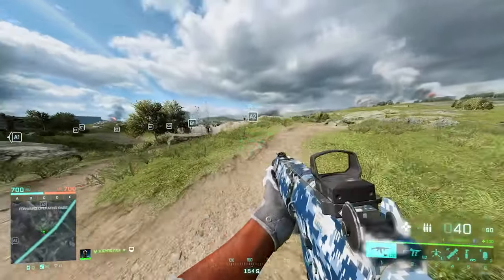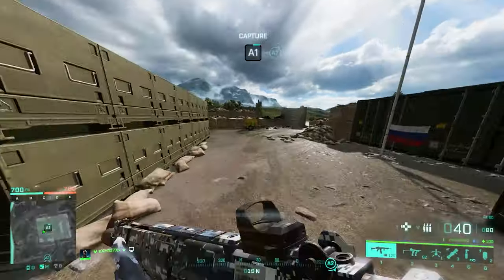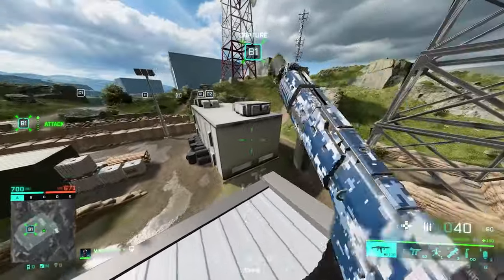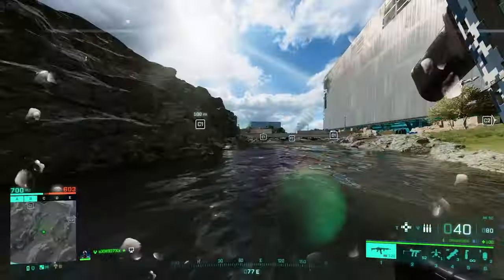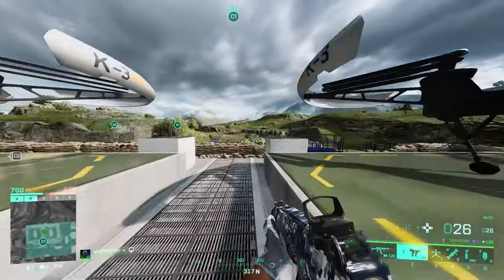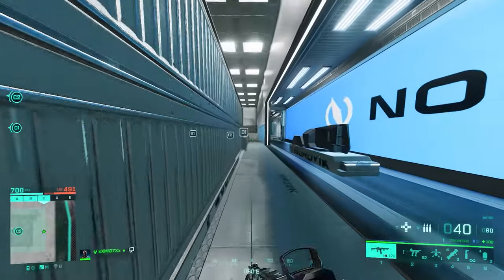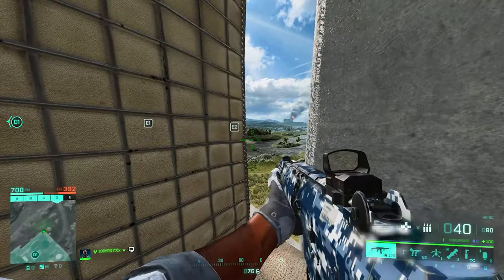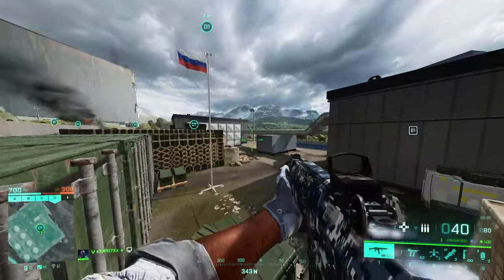Battlefield 2042 Spearhead Map DEFINITIVE Tips And Tricks!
In this video, we're gonna take a deep dive into the world of Spearhead map in Battlefield 2042 and I'll give you some general tips and tricks along with some secrets that would separate you from the average Joe and will level up your game while playing on this map! This definitive map guide aims to further the common knowledge of the player base so they can have better positioning and choose wisely when it comes to capturing or defending a site! Take notes and enjoy!

00:00 A Sector
02:16 B Sector
03:59 C Sector
07:22 D Sector
09:16 E Sector